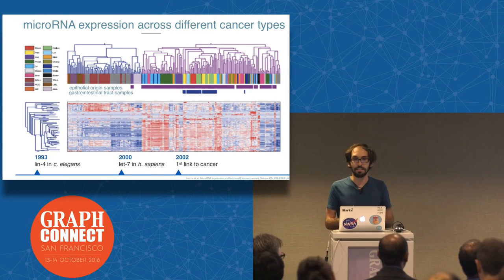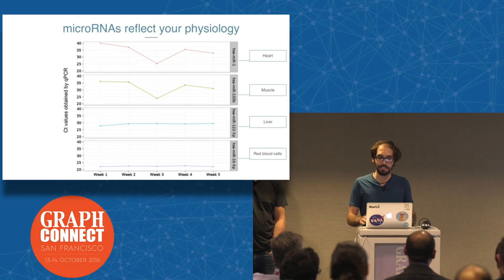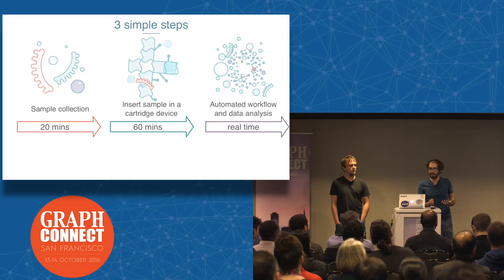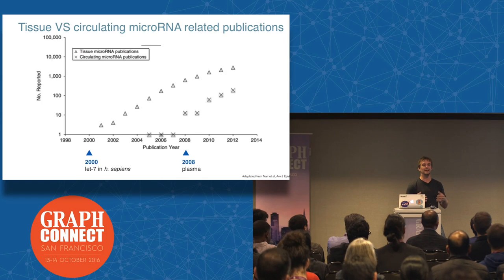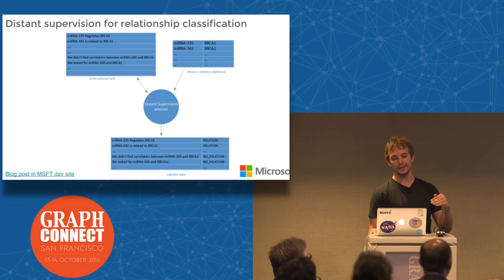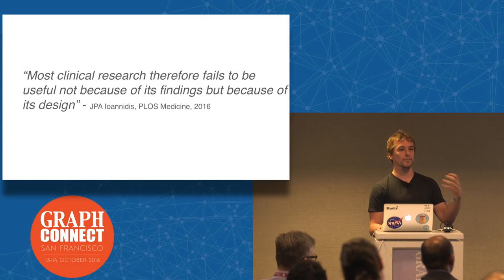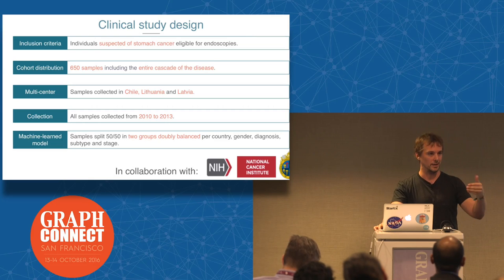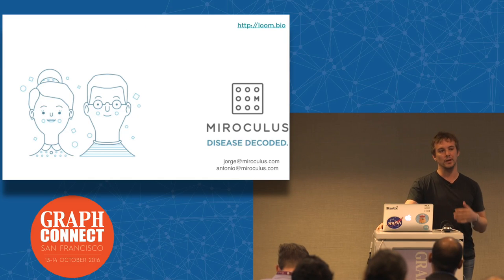Accelerating Scientific Research Through Machine Learning and Graphs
Miroculus is a molecular diagnostics company that leverages the potential of microRNAs as biomarkers and has created the most easy to use and automated platform for their detection. MicroRNAs are small non-coding RNA molecules, whose primary role is to regulate the expression of our genes.

Jorge Soto Antonio Molins  Co-Founder and CTO and Antonio Molins, VP of Data Science, Microculus